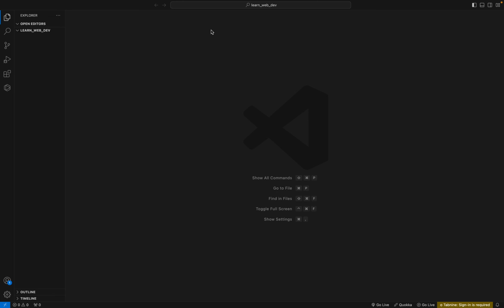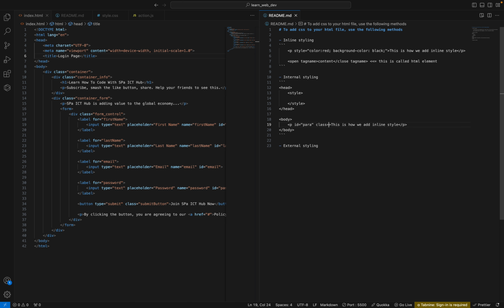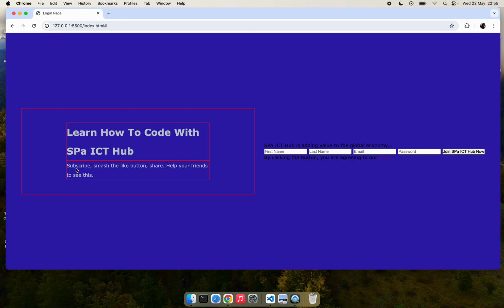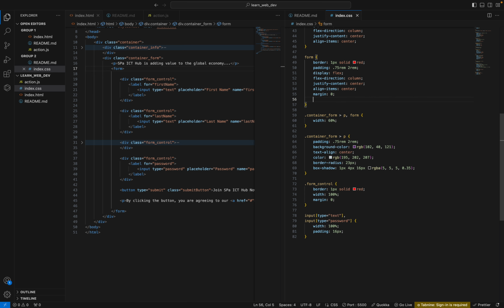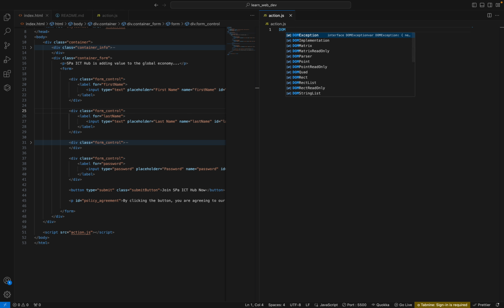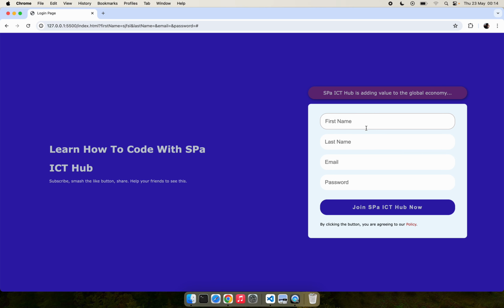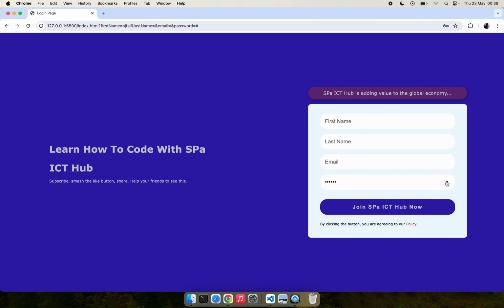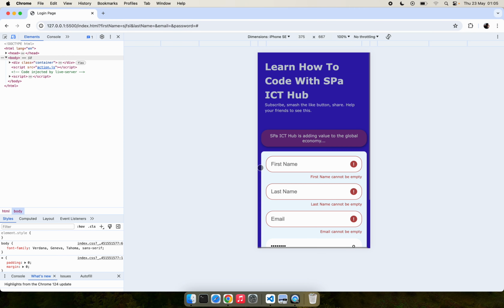How To Create Registration Form Using HTML, CSS, and JavaScript & Javascript Validation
🪜 💻  Step-by-step understanding of the HTML, CSS, and JavaScript syncing in this tutorial for beginners; this is an all-in-one beginner tutorial to help you learn web development skills. More also, it gives you an overview of all it takes to be a proficient web developer 🚀🚀🚀🚀🚀.

This tutorial teaches HTML5, CSS, and the manipulative power of JavaScript in making things cooler on our web pages.